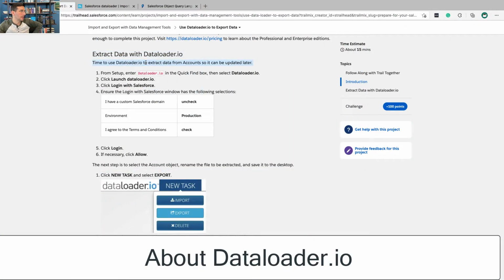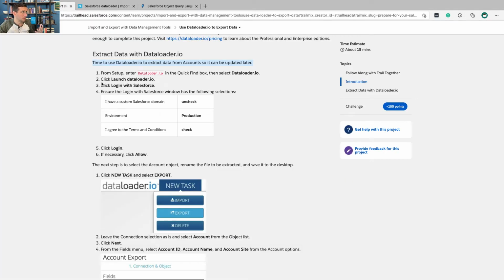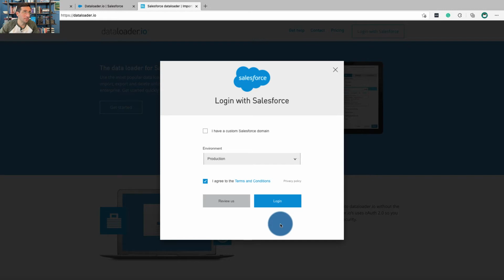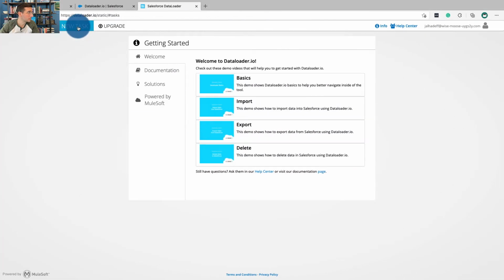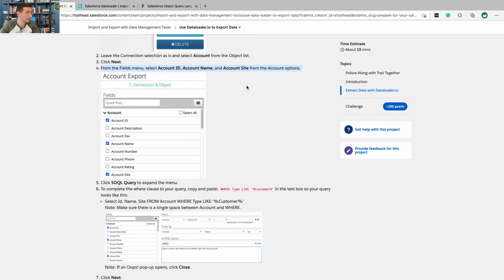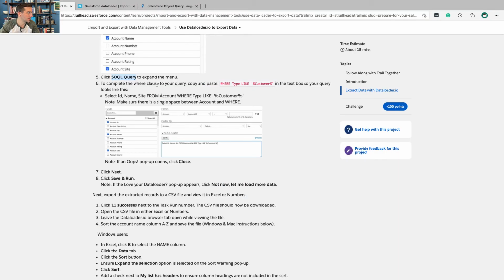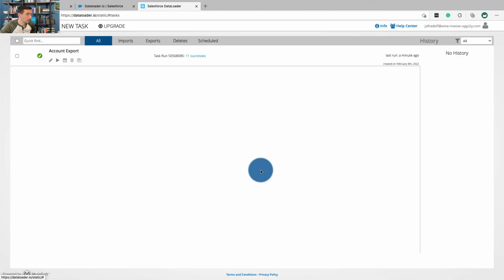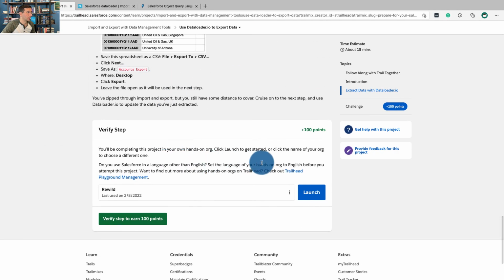Use Dataloader.io to Export Data | Trailhead | Answered and Explained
In which, I walk you through the steps of this unit. And I talk about what Dataloader.io and SOQL is all about. And, of course, why in the world would a person want to export data.

Create a portfolio and show what you know to get hired and build your career in tech. I use Ghost for my portfolio because they have amazing templates for free and fantastic support so I can focus on learning about Salesforce instead of tweaking a website. They have plans for businesses too.

Listen with a free month of Audible

0:00 Intro
1:16 About Dataloader.io
2:26 Extract Data with Dataloader.io
4:13 Select the Account object, rename, and save